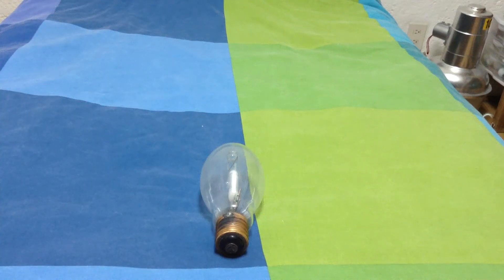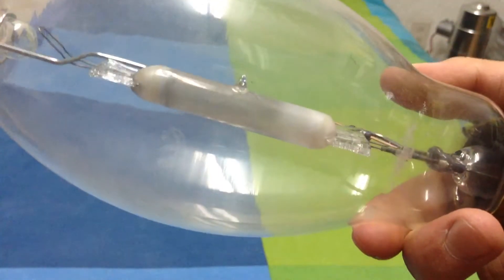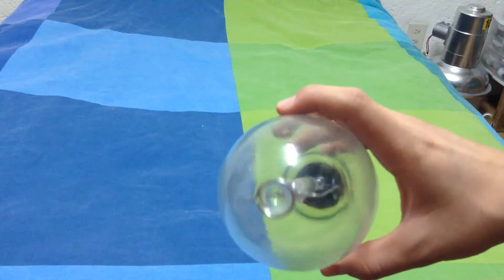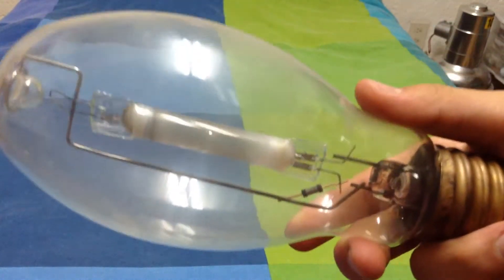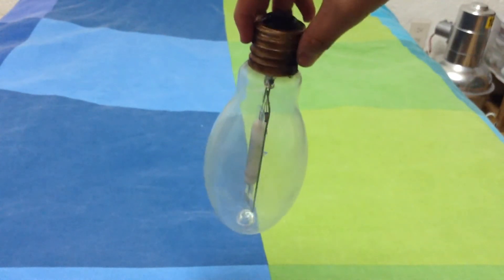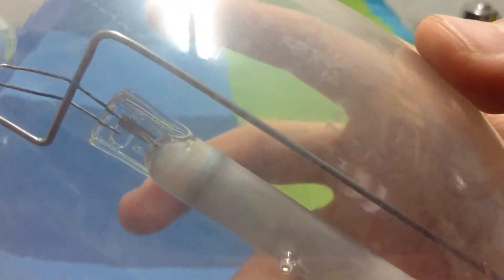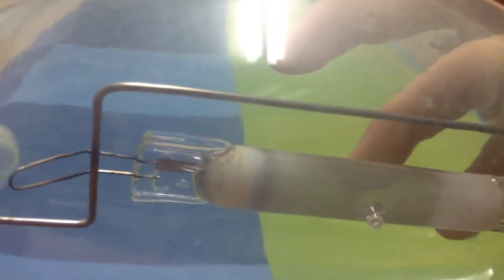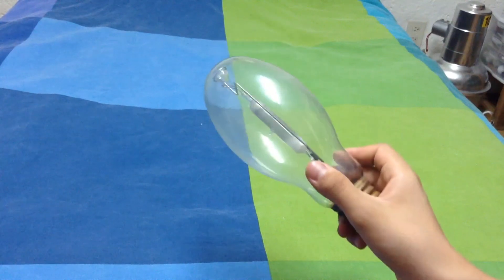(1/2: Intro) Philips 175W Clear Mercury Vapor Lamp.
It's funny how I got this bulb: it was in a fixture mounted over a small pole that used to light a parking lot. Now it is abandoned, I don't know why, but the pole was really short (with a little escalator I can actually reach it easily), so I bring one and took the bulb apart. The fixture obviously not because it is big, full of all kind insects and it isn't anything of another world: just another old NEMA-head 175W one... I already have one, so I didn't want it.